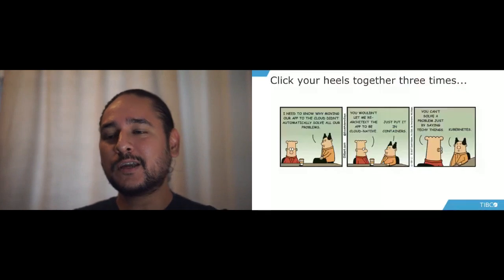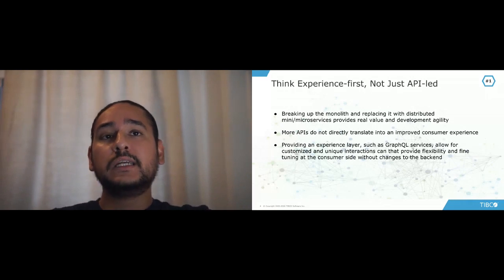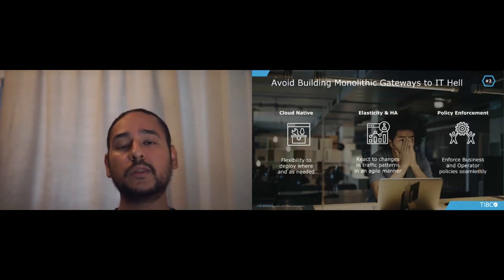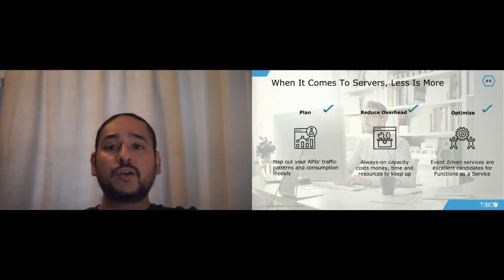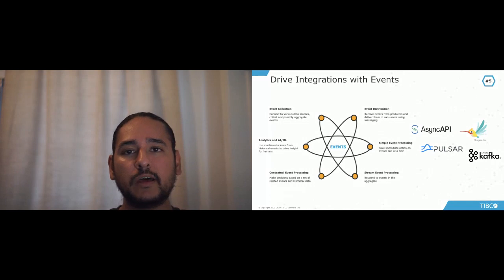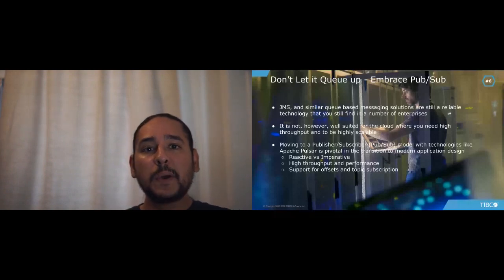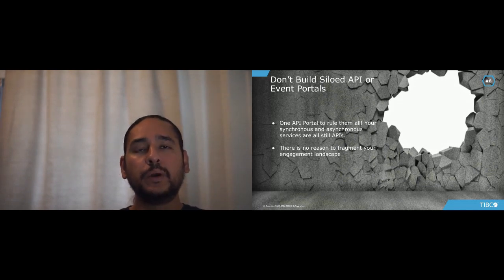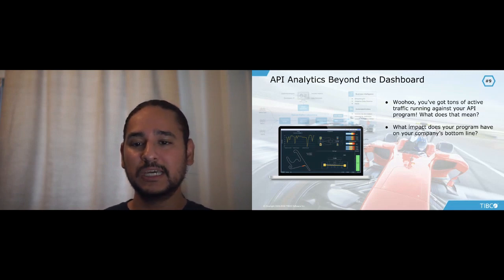Interface by apidays 2020 - Workshop by Tibco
Interface by apidays 2020
The first global digital API Conference

Workshop by Tibco
10 lessons learned building responsive apps in an API-led, Event-driven way